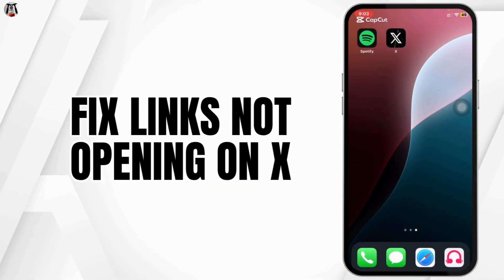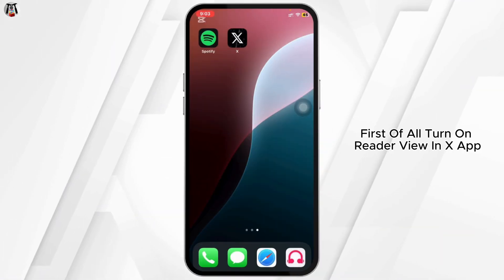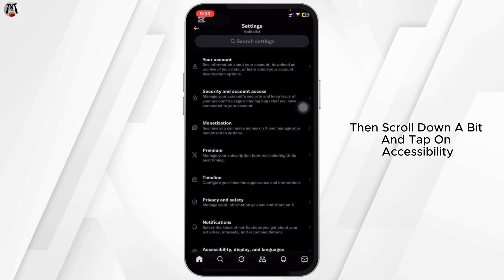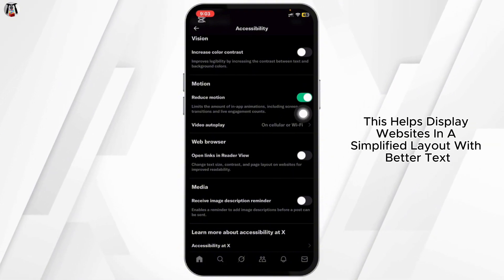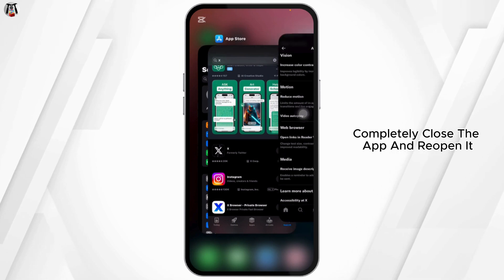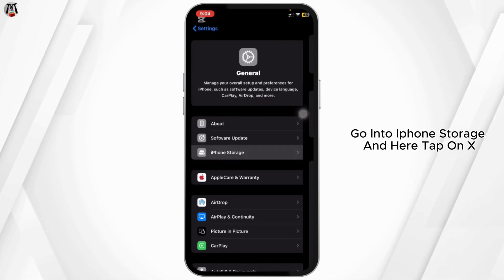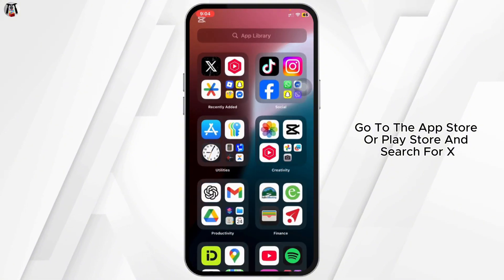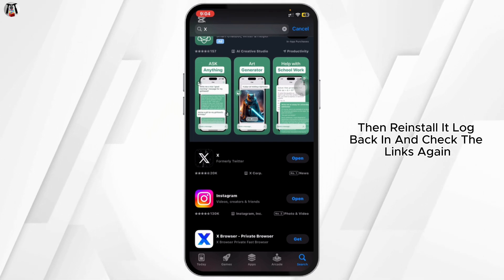How to Fix Links Not Opening on X (Twitter) (2025 Guide)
0:05 - Open the X (Twitter) app and clear cache from your phone’s app settings
0:10 - Make sure your browser is set as default, and check if link previews or in-app browser settings are disabled

Try restarting the app or device if links still won’t open properly